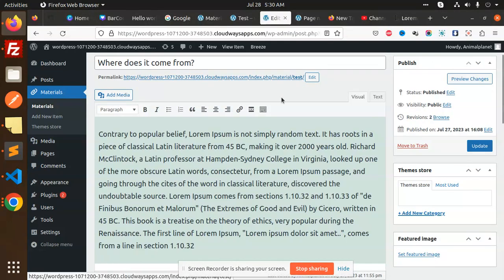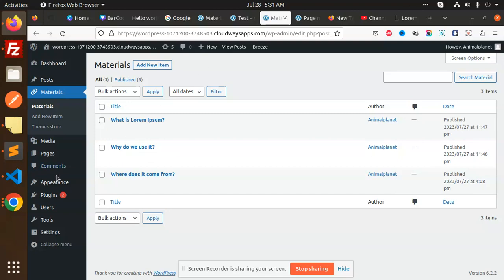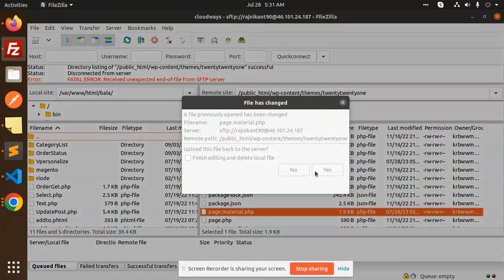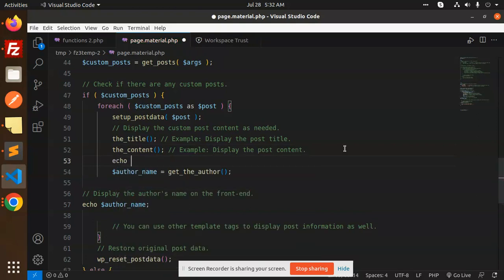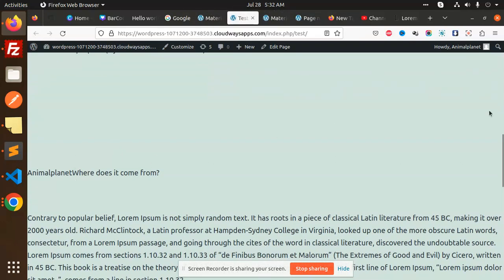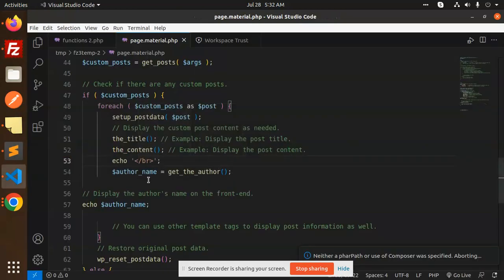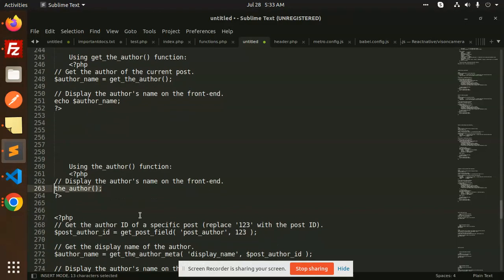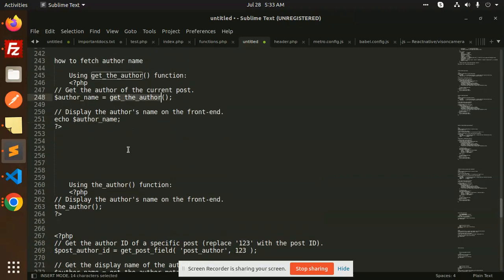How to get post author name in WordPress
How to create a custom post type in WordPress without plugin?,
How to create custom post type in WordPress programmatically?,
Registering Custom Post Types,
The Complete Guide To WordPress Custom Post Types,
How to Create a WordPress Custom Post Type,
4 Easy Steps to Create Custom Post Types in WordPress,
How to Create WordPress Custom Post Types,
WordPress Custom Post Types: The Ultimate Guide
How do I get data from custom post type in WordPress?
How do I get all posts from a custom post type?
How do I query posts by post type in WordPress?
How to get posts from a custom post type | Wordpress tutorial
Custom Post Type WordPress Tutorial Part 1
Adding Meta Boxes to Post Types in WordPress
How do I add a meta field to a custom post type?
How do I add a custom Meta Box in WordPress?
How do I add custom fields to a custom post type in WordPress?
Custom Meta Boxes
Add special meta box to custom post type
add custom field to custom post type
A better way to add a meta box to custom post types
Add Meta Box in Custom Post Type
How to get date for each post
How do I show the date of a custom post type in WordPress?
How do I get the publish date of a post in WordPress?
What is the Get_the_post date?
How do I get a custom post type post ID in WordPress?
How to Get Post Date with Custom Format in WordPress
Count all comments of a custom post type
Wordpress Count posts within a custom post type
Howto show comment count by post in post?
Counting the number of posts (custom post type)
How to Show Comment Count on Related Posts?
How to get the total comment count for a custom

Nest